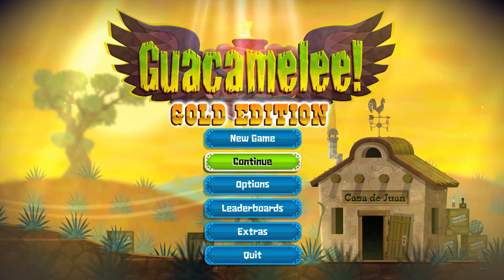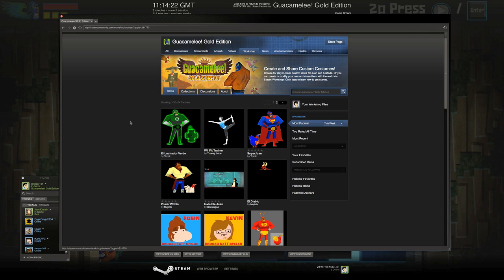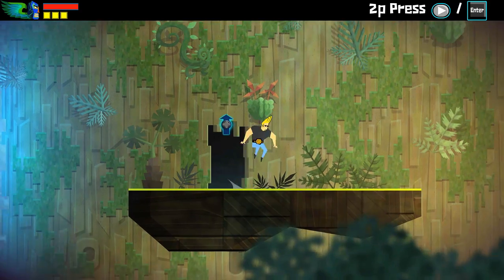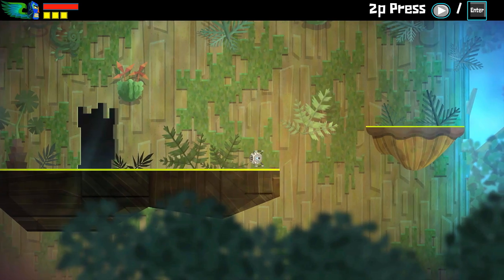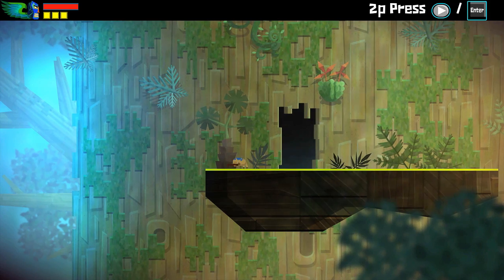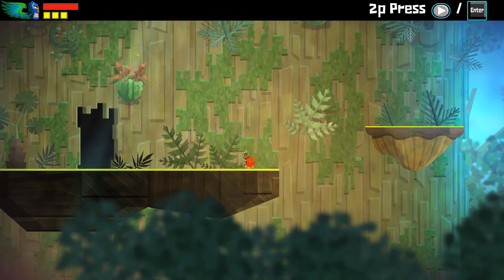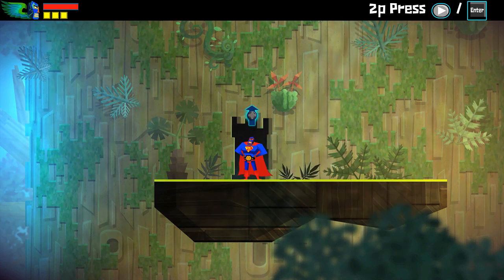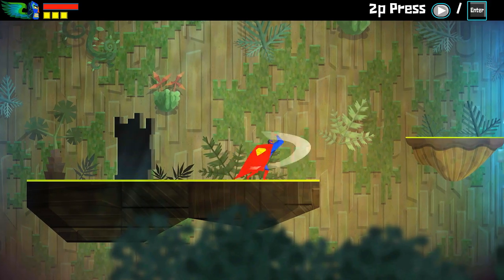Mods You Should - Guacamelee Outfits Mod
Welcome to a new season of Mods You Should, we have a look at the mods/outfits you can get on Guacamelee.